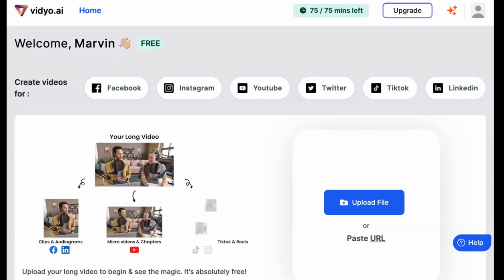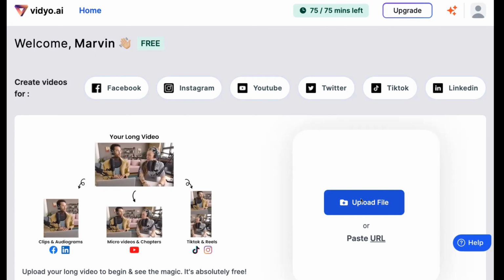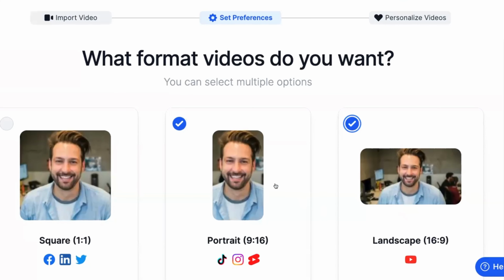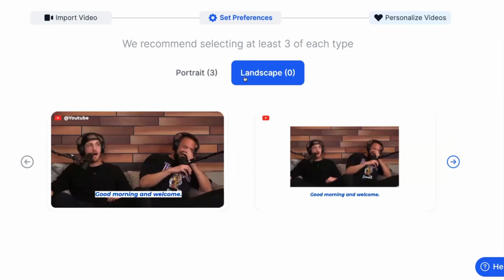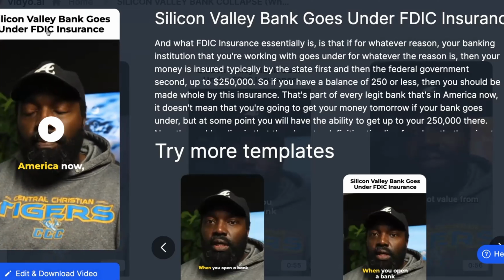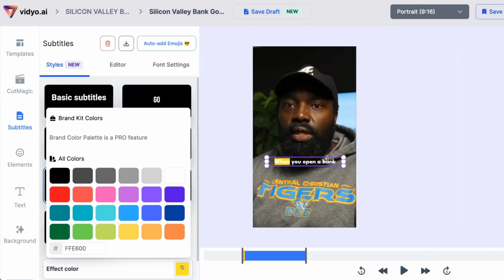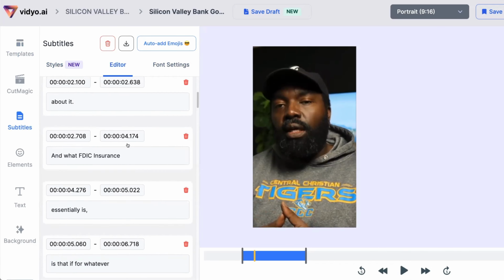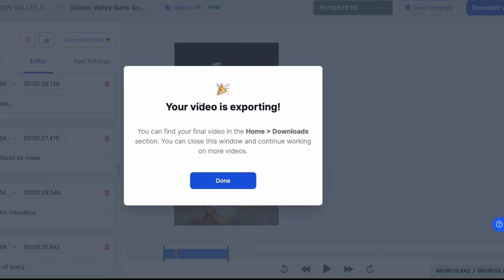Free Website Creates Social Media Ready Clips From Your Long Form Video Automatically😳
1️⃣Love The Videos?

2️⃣If you're curious about Real Broker and already licensed, Book a Free Call With Me

3️⃣Ready To Join Real Broker Now and Don't Want To Wait? Click here to start process and list my full name as your sponsor/co-sponsor on the ICA so I can directly support your journey

Learn More About What REAL Broker Can Do For Your Real Estate Business. THE GEAR I USED TO MAKE THIS CONTENT
The use of artificial intelligence in video editing for social media has revolutionized the way businesses create and share content. Vidyo.ai is a powerful AI website that can edit and create social media friendly videos quickly and efficiently, making it a great alternative to hiring a virtual assistant for the same task.

One of the major advantages of using Vidyo.ai is that it saves time and resources. Rather than spending hours editing videos manually or hiring a virtual assistant, businesses can use Vidyo.ai to automate the process, significantly reducing the time required to produce high-quality shareable clips for social media and youtube videos. Additionally, since the AI-powered software can edit and create captions for videos with remarkable accuracy.

Furthermore, Vidyo.ai uses natural language processing technology to find the best moments from your long form videos to share on instagram,tiktok,youtube shorts allowing businesses to create engaging, conversational videos without the need for a virtual assistant or expensive equipment.

This is particularly useful for businesses that need to create a large volume of video content, as the software can handle multiple projects simultaneously.

Overall, the power of using Vidyo.ai lies in its ability to save time and resources while producing high-quality, engaging videos. Whether it's for marketing, training, or informational purposes, Vidyo.ai provides an easy-to-use platform that can help businesses enhance their video content without breaking the bank.

👉🏼Are you a Real Estate Agent? Partner with us today and 10X your business with free coaching, 50+ hours of training per week, quality lead gen and more

Ready to begin your real estate  journey?

The Wins, The Losses, & The Life You're Building In Between. This podcast is dedicated to seasoned Realtors, New Agents, & Those who are connected to the industry in any way. I am your host Marvin Orieh @SoldByMarvin a Licensed REALTOR® in Atlanta, Georgia.

Each episode seeks to provide some actionable nugget, motivation, or insight on how to build and maintain a sustainable Real Estate business while still enjoying a quality life in the process.

However, none of the fees of these resources have been increased to compensate me. In fact, many of these have given me special discounts that I get to extend to you!